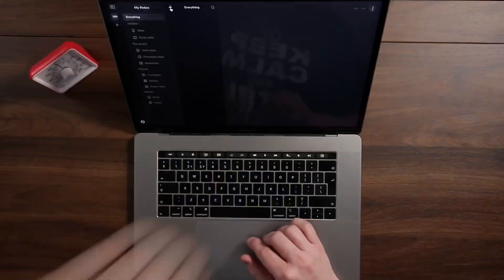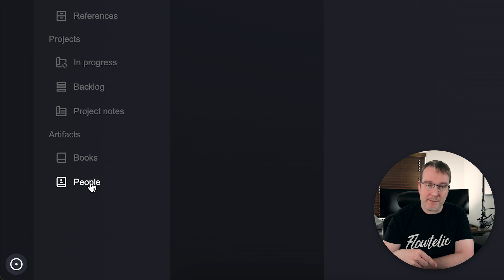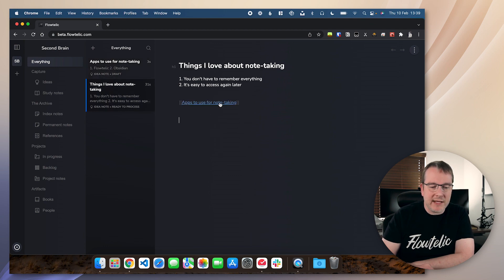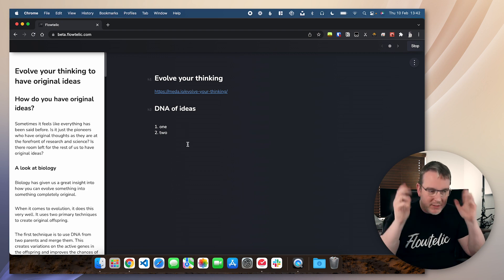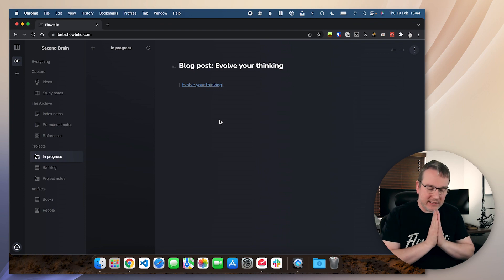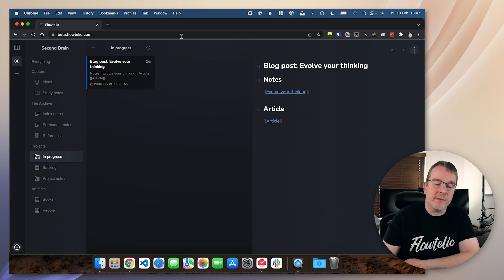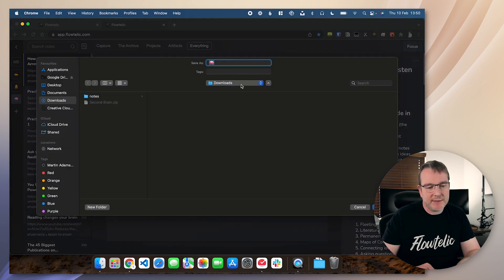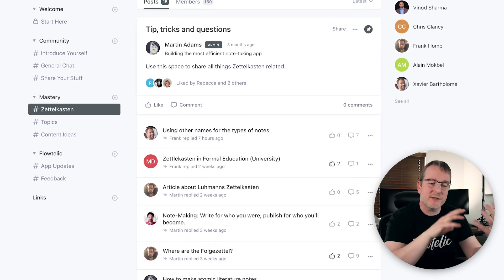Zettelkasten note-taking with the all new Flowtelic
I'm building a note-taking app to help you study, learn, think, write and publish-with maximum efficiency and consistency. Check it out at:

To join the private community to improve your note-taking skills and contribute feedback for this channel, head over to:

In this video I show what's new with Flowtelic.

0:00 Introduction
0:32 App overview
1:25 Collections and Workflow overview
2:55 Create idea notes
4:15 Note properties
4:42 Note linking
4:47 Study notes
6:17 Readability preview of web articles
7:07 Focus mode
7:55 Study session
9:14 Organize session
10:13 Projects
12:00 Pinned notes
12:28 Note stack
13:22 YouTube video embeds
13:33 Multiple collections
14:42 Exporting your notes to markdown
15:59 Importing markdown notes
16:40 Mobile ready views
18:06 Join the beta
18:22 Zettelkasten community